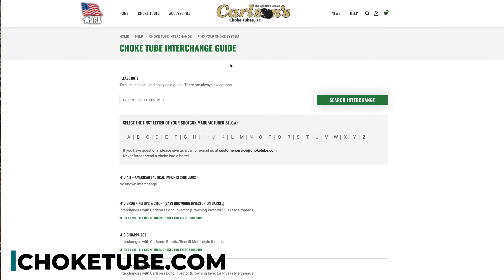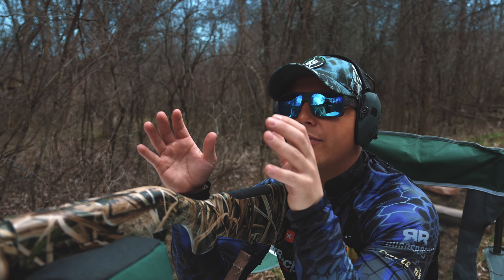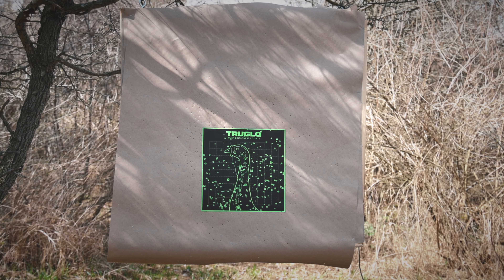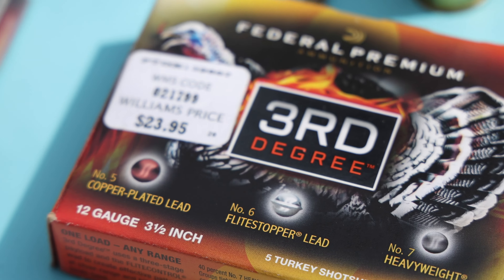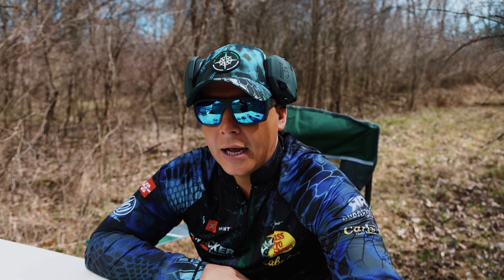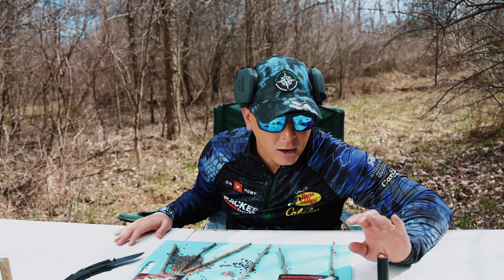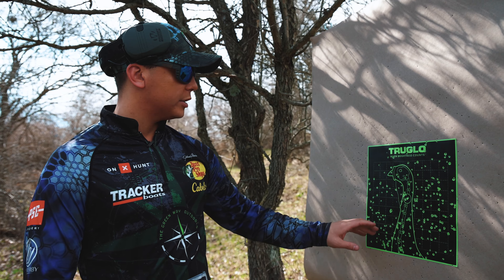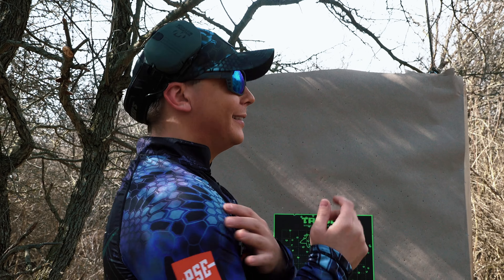How To Pattern A Shotgun For Turkey Hunting - The Green Way Outdoors Outdoor Education Series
Kyle Green of The Green Way Outdoors breaks down how to pattern a shotgun for turkey hunting using a Carlson's Choke Tube. He also opens up some of the leading turkey shotgun loads to see what is really inside!

-onX Hunt code: Green20